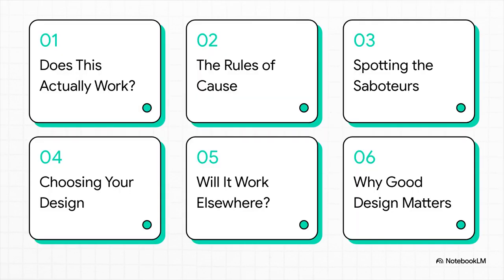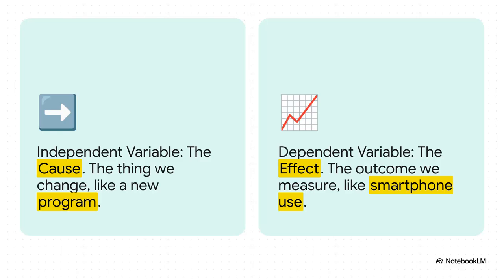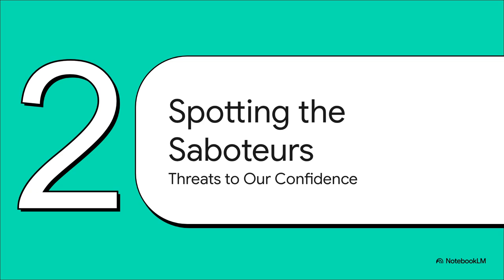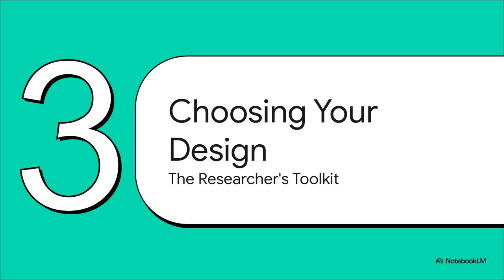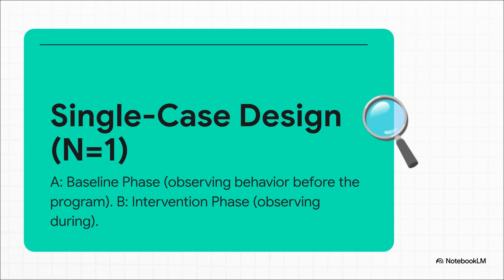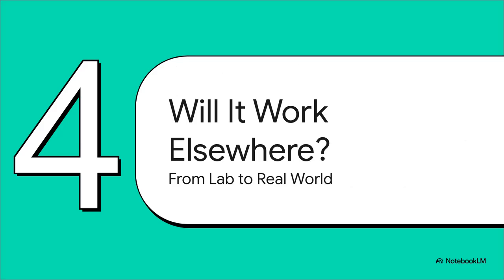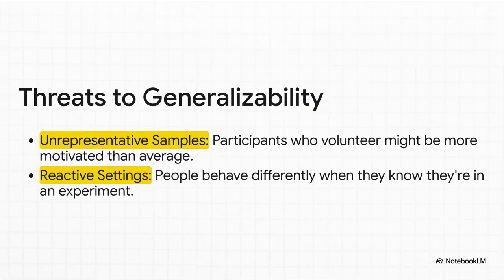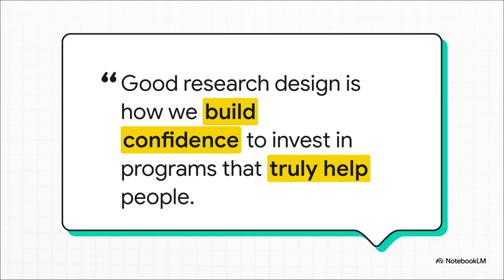Research Design(Social Welfare Research Lesson 6)